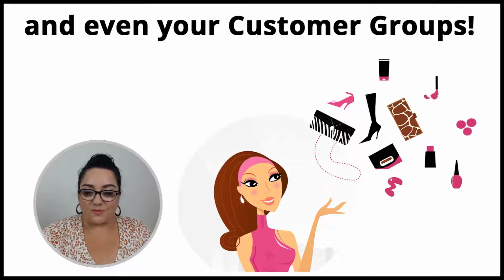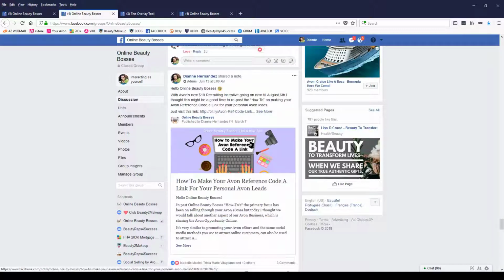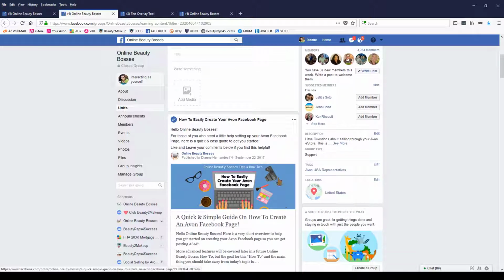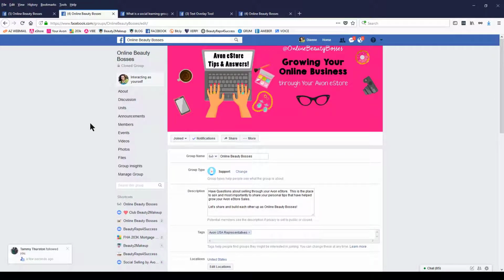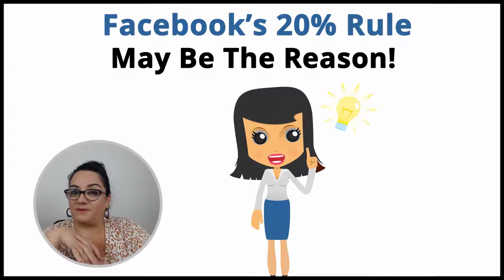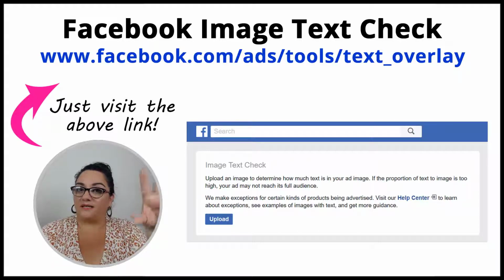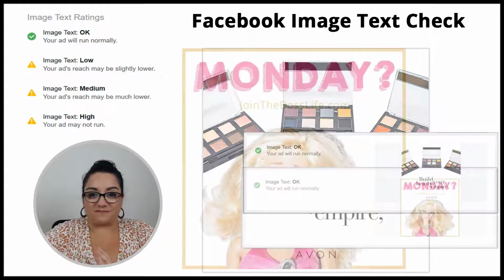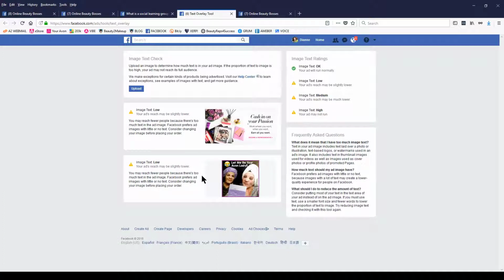Two Facebook Features Every Avon Rep Should Know About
Hey Online Beauty Bosses!

Facebook is always adding new features and sometimes the only way to find out about them is when you stumble upon them! Watch this video to discover two features I recently came across and how they can help you with your Avon Business!

You can read this article here:

And for more tips & how to's on how get more sales through your Avon eStore visit our Facebook page here: